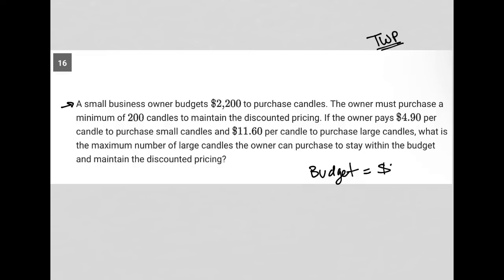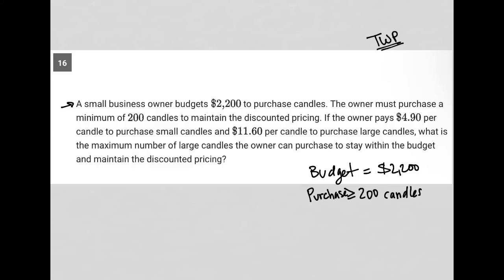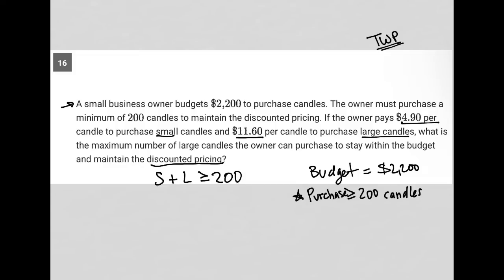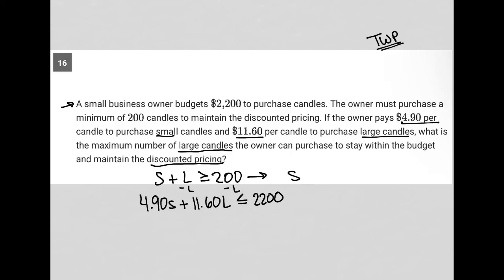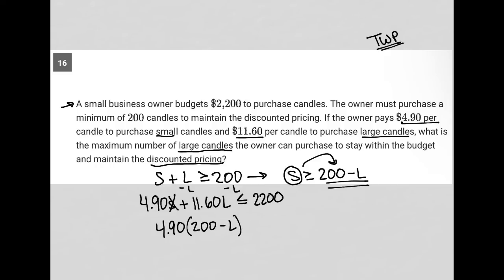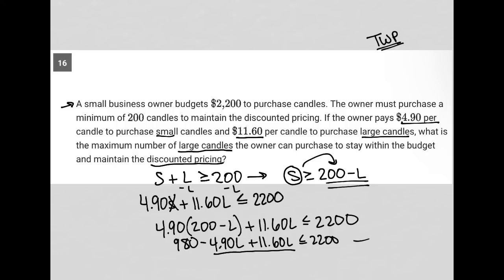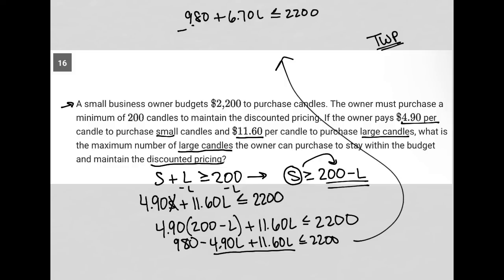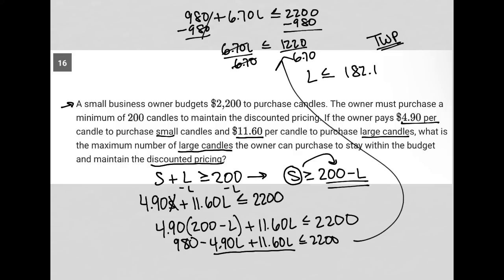A small business owner budgets $2,200 to purchase candles. The owner must purchase a minimum of....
A small business owner budgets $2,200 to purchase candles. The owner must purchase a minimum of 200 candles to maintain the discounted pricing. If the owner pays $4.90 per candle to purchase small candles and $11.60 per candle to purchase large candles, what is the maximum number of large candles the owner can purchase to stay within the budget and maintain the discounted pricing?

ID: 90f7af74 Student QBank

Skill: Linear inequalities in one or two variables